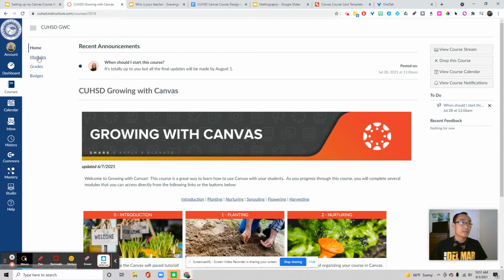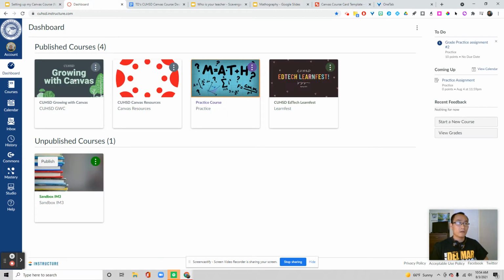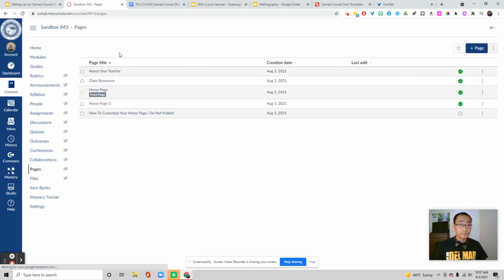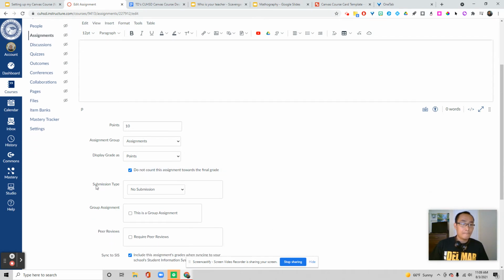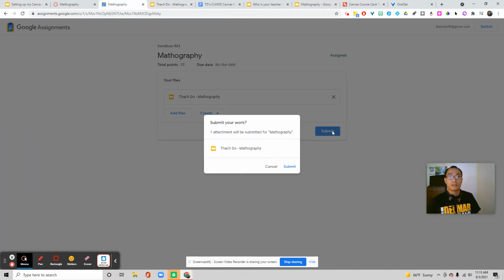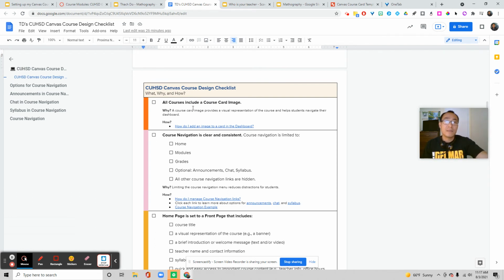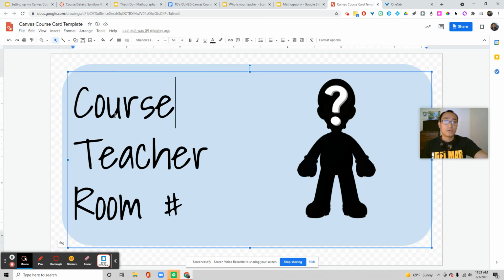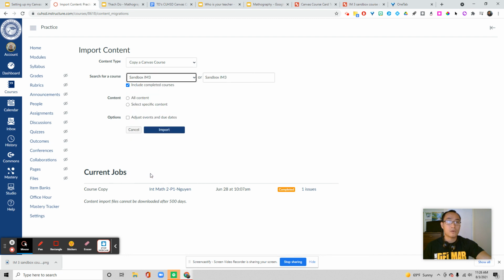Setting up Canvas Course - CUHSD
In this video, we'll look at CUHSD's Canvas resources and learn how to quickly set up our Canvas Course.